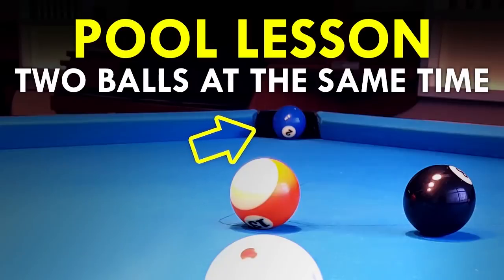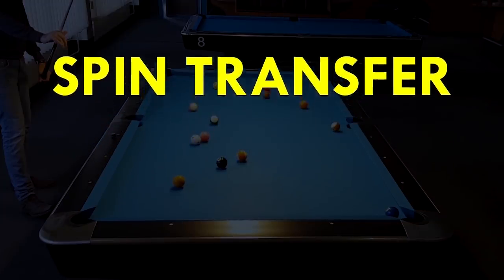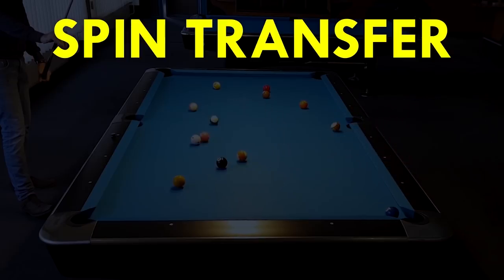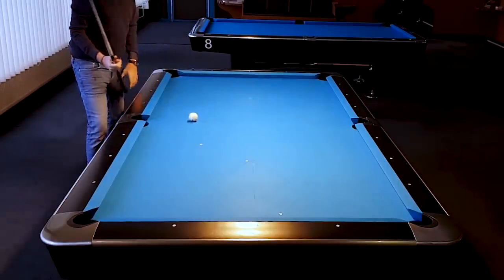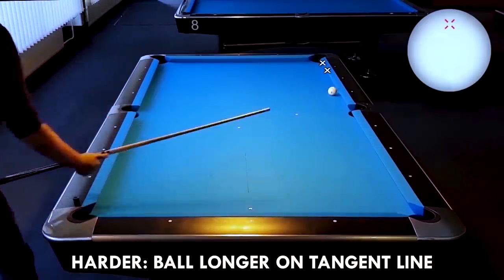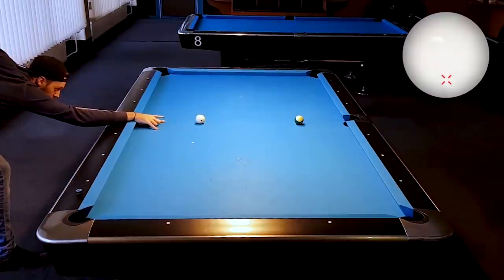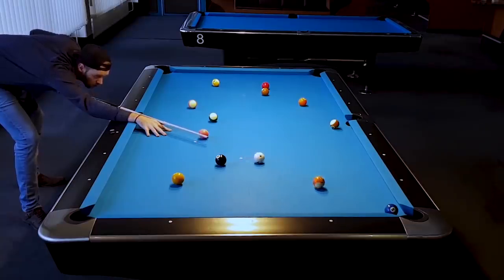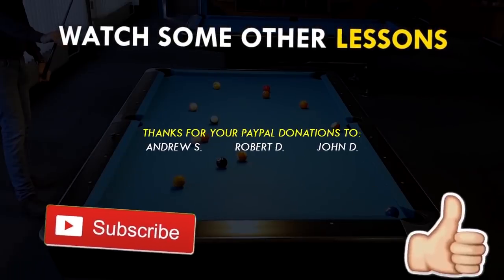Pool Lesson | How To Make Two Balls Into The Same Pocket The Right Way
In this pool lesson I am describing a few physical principles (spin transfer, tangent line, rolling cueball) in pool that will help to understand the cueball and the game. We will also learn the right way to make two balls at once into the same pocket.